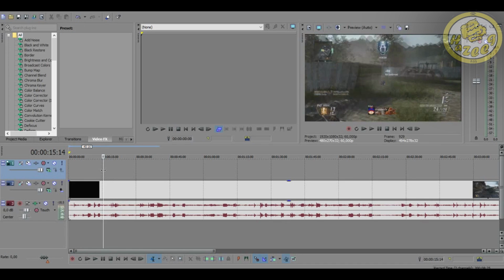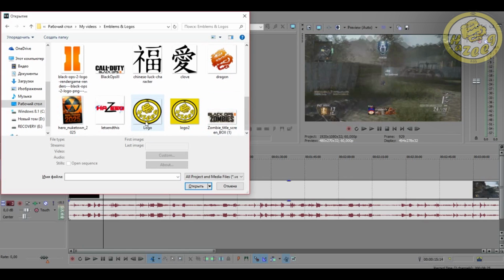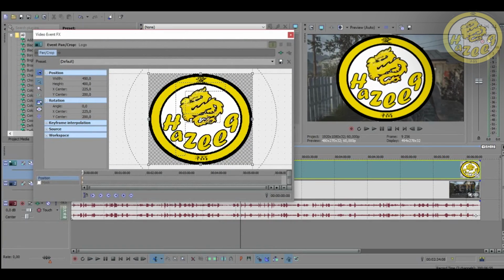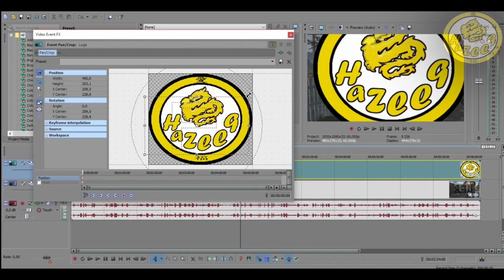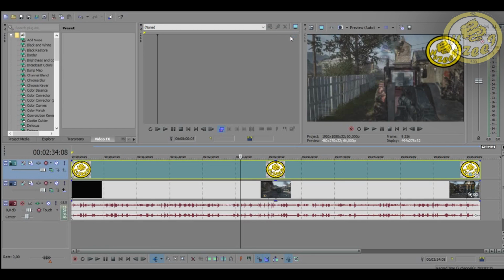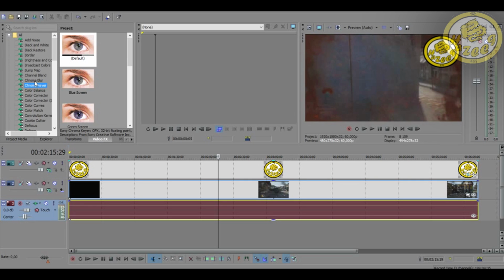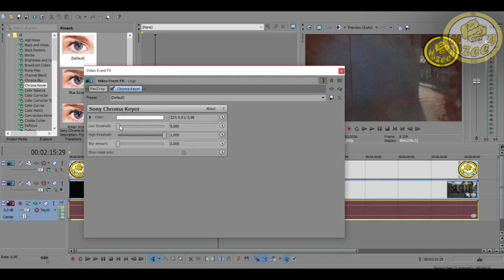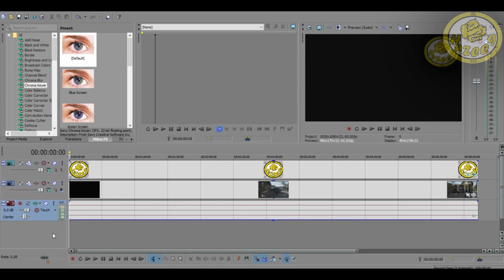Sony Vegas'13:How to add Transparent Images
Hopefully you all enjoyed the video!